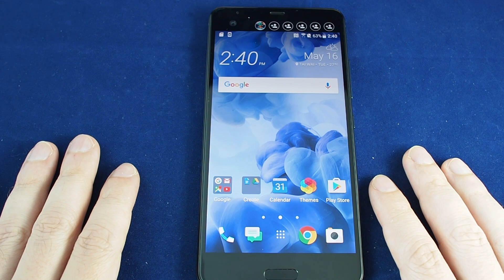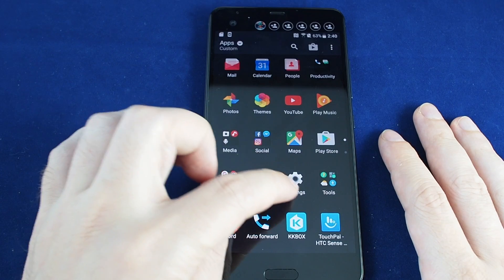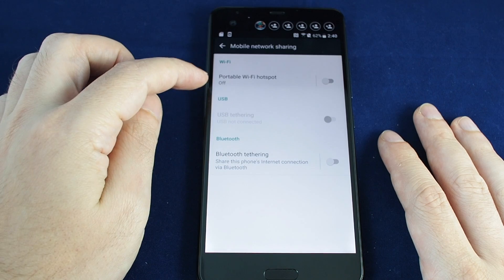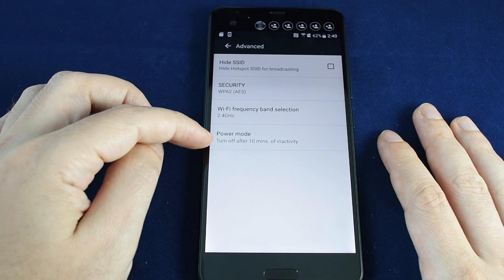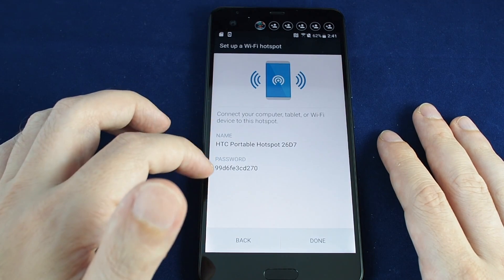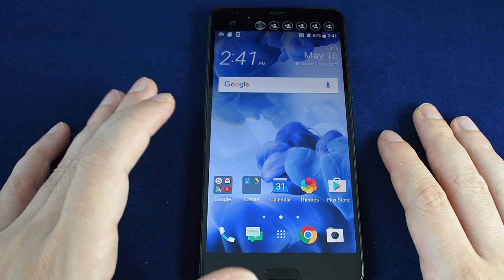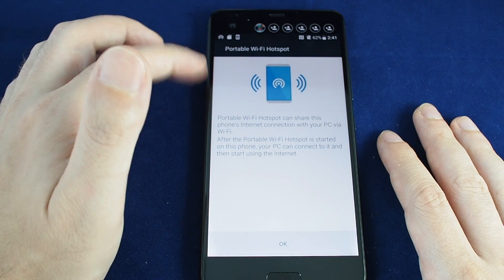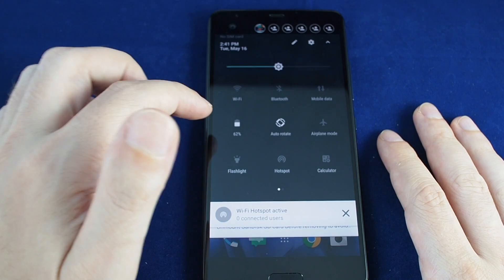HTC U Ultra - How to set up a Wifi Hotspot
This video shows how to set up a wifi hotspot on the HTC U Ultra smartphone. We also show you how to reset the password and encrpytion.